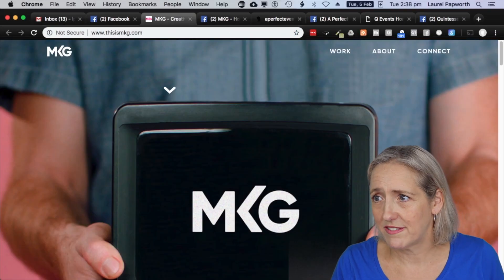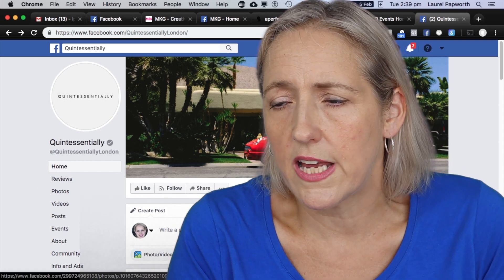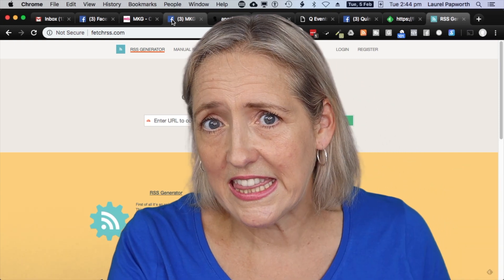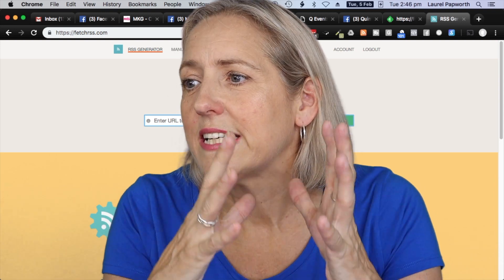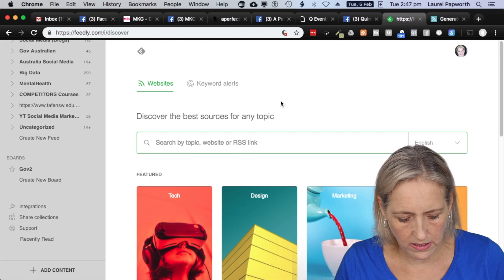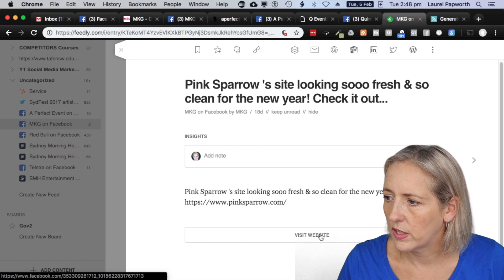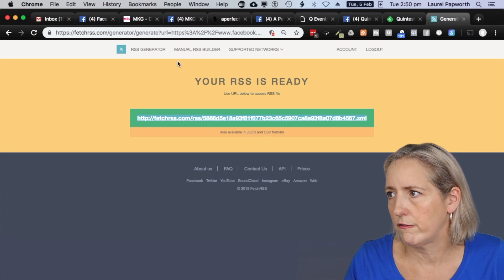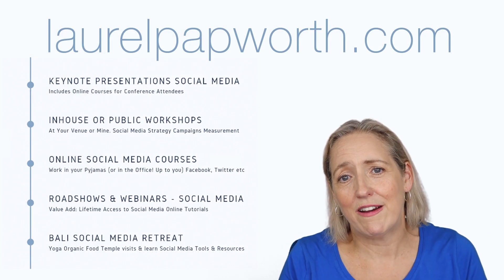How to Monitor Competitor Facebook Pages with RSS? [Social Media Dashboards for Event Managers] 9min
To monitor your competitors Facebook Business Pages using a social media monitoring dashboard or RSS reader you need to a) choose an RSS reader or dashboard, b) grab a RSS conversion tool that makes RSS feeds that are USABLE for Facebook Pages, c) add the Facebook Page to the RSS tool, and use the feed it generates. For step by step example using conference marketing techniques: How to monitor the TOP Event Management companies and THEIR Facebook pages? For Event Managers and Conference Organisers: How to monitor competitor Facebook Business Pages with RSS so you can add them to your social media monitoring dashboard.

*Partner Deals for You*
Want to set up an online course for FREE? [ you get a free school and courses, upgrade to Basic when you want]
Don't pay monthly for a shopping cart for your Wordpress site or Teachable school - pay a one-off fee and done! [this one might expire soon]